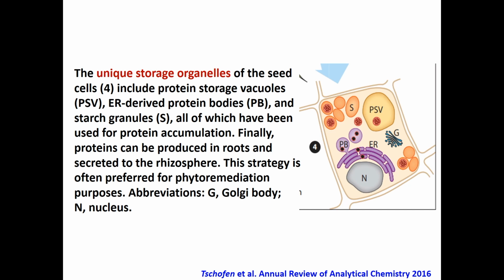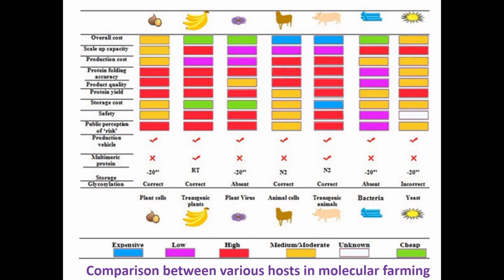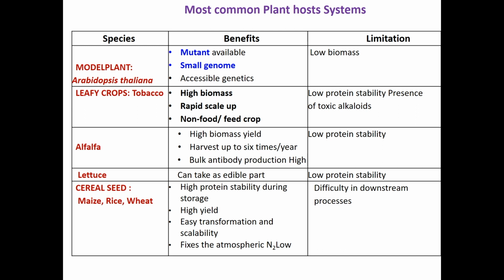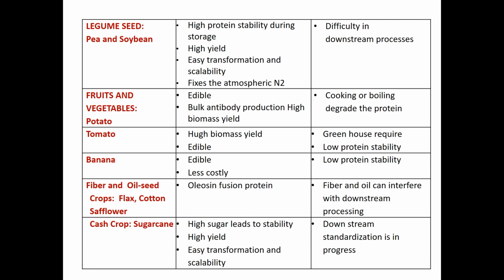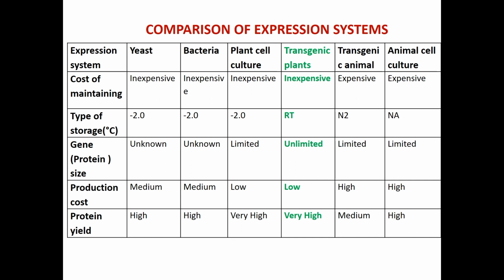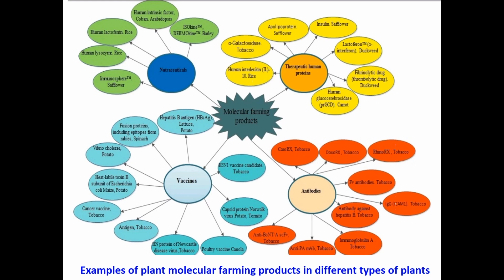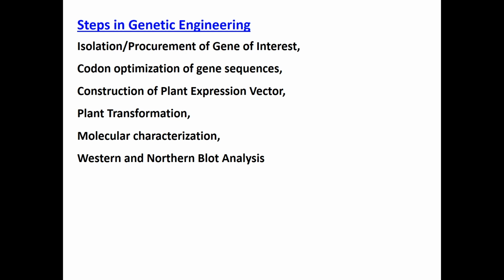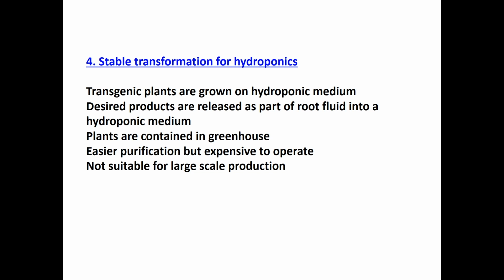Designer Plants for Molecular Farming (Part-2)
Dr. C. APPUNU,
Senior Scientist, ICAR, Tamil Nadu